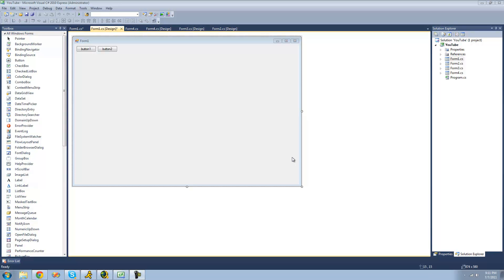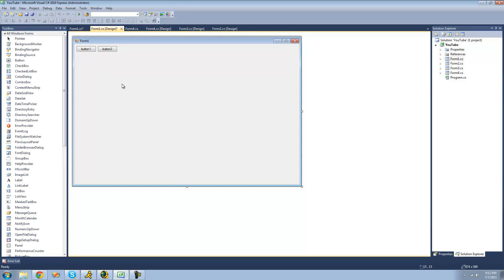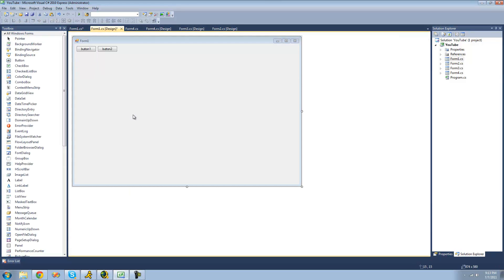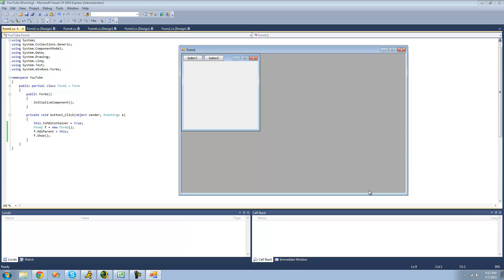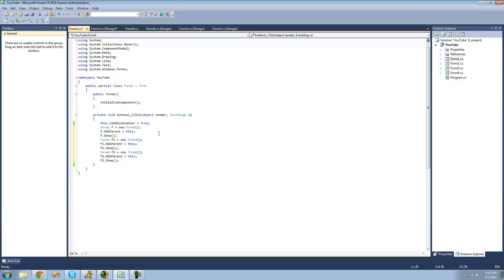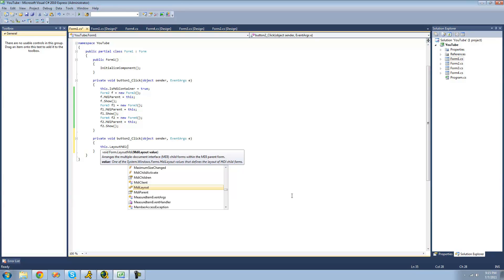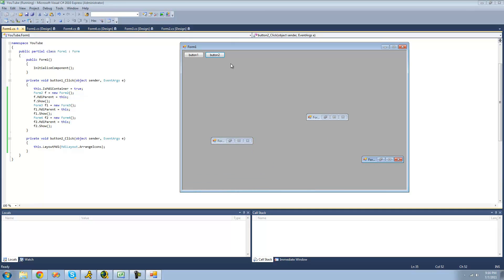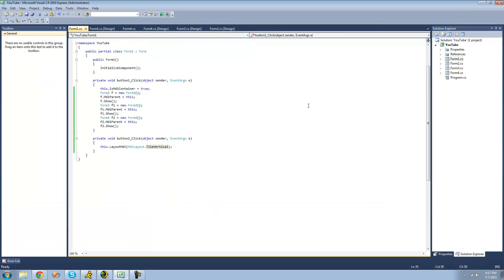C# Beginners Tutorial - 88 - Multi Document Interface MDI